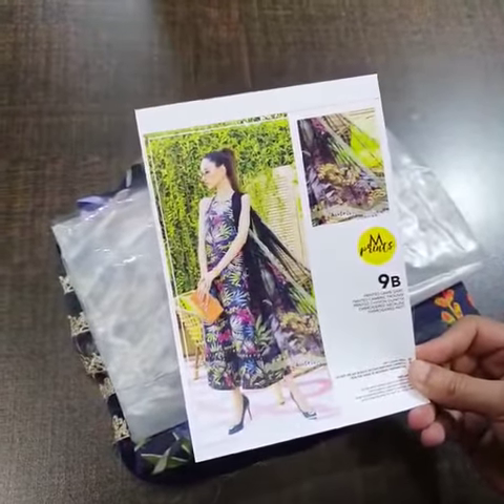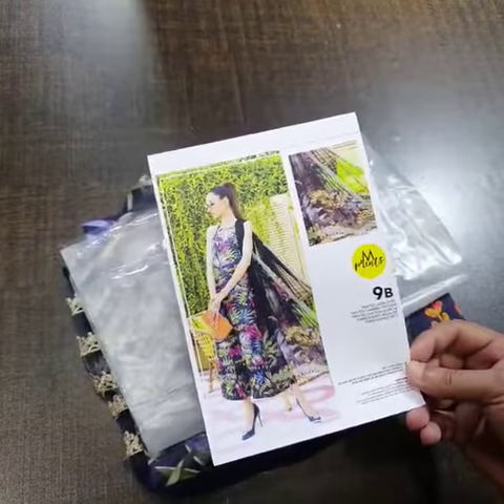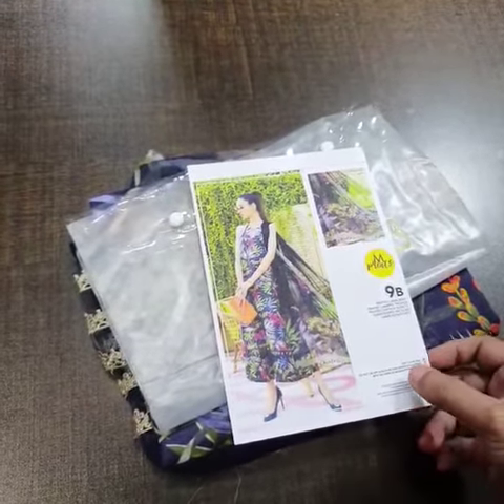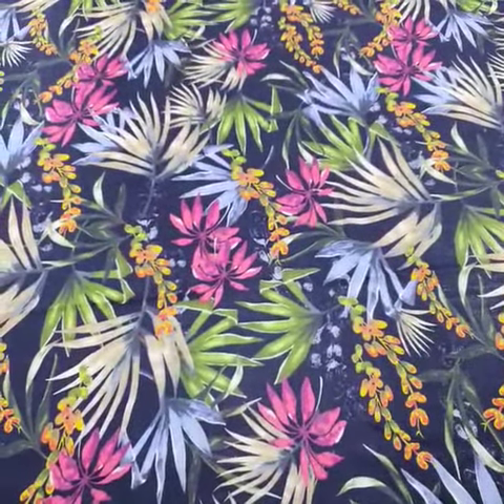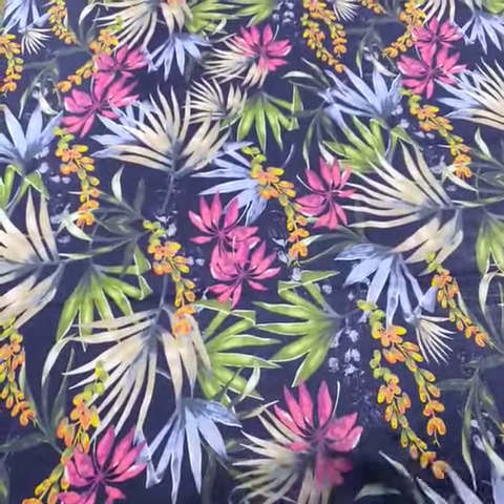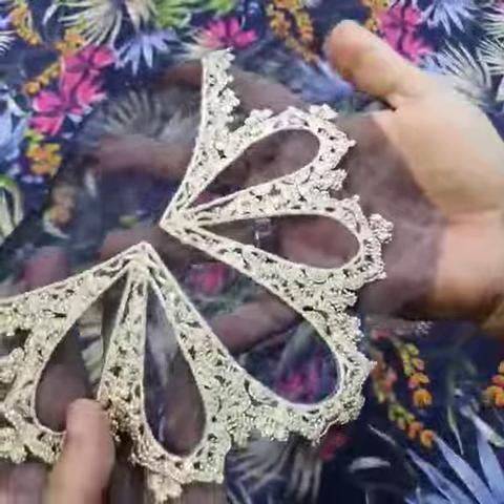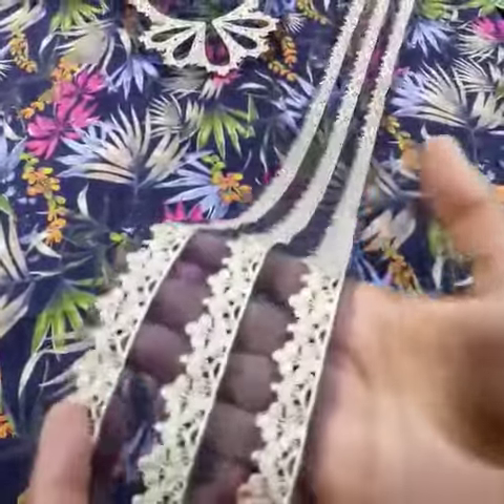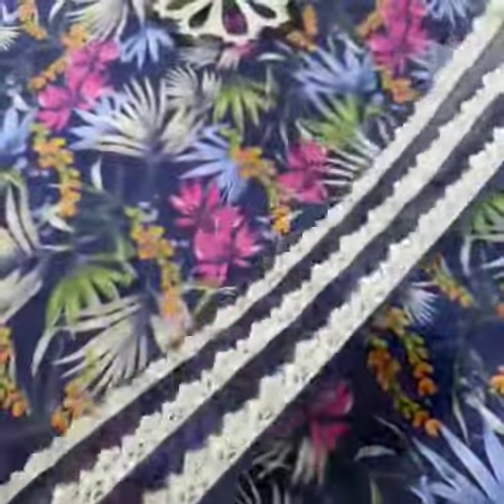MPrints MPT 1309 B